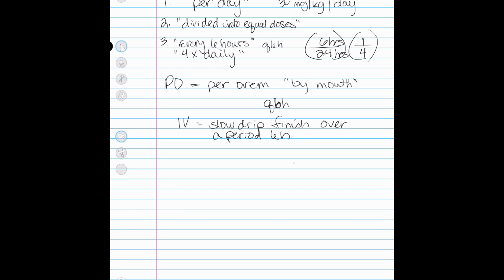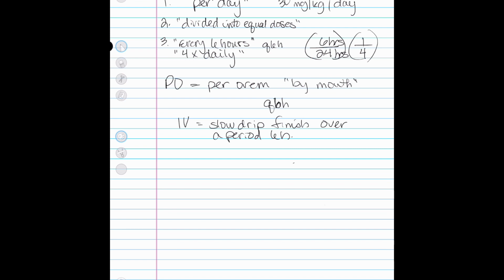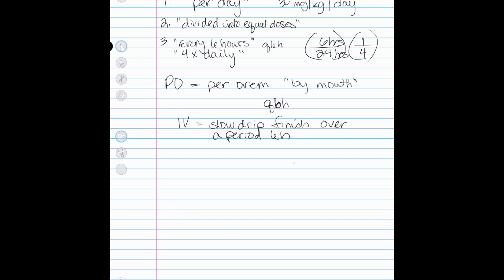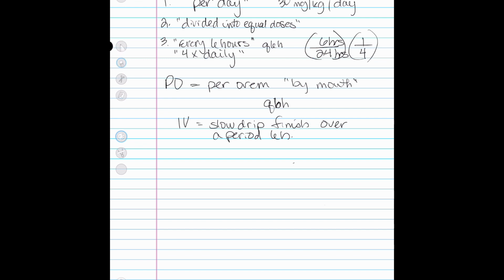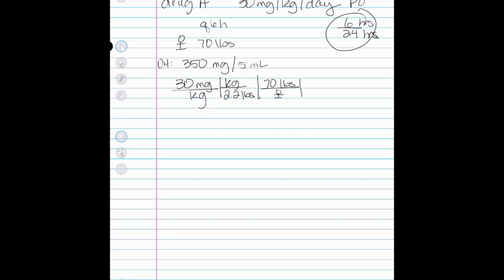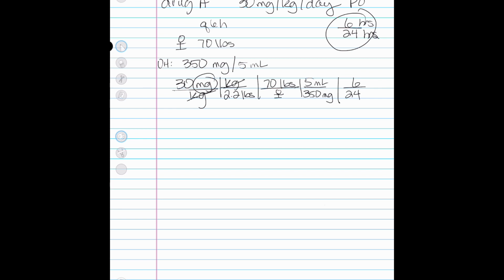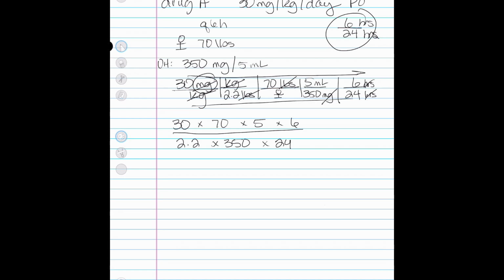Dosage by Weight from Q4